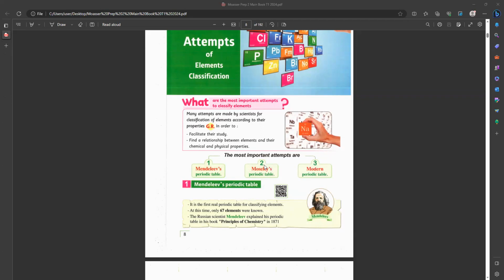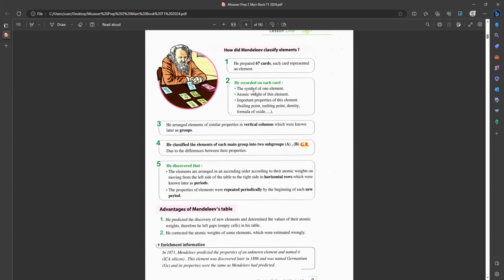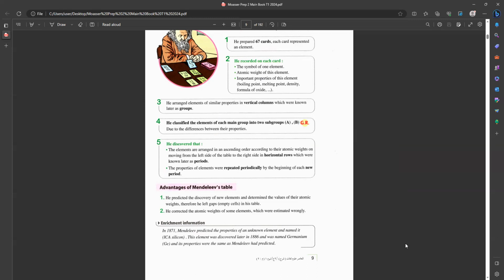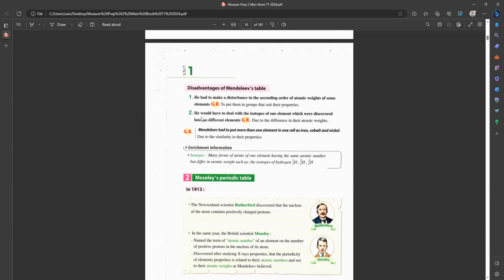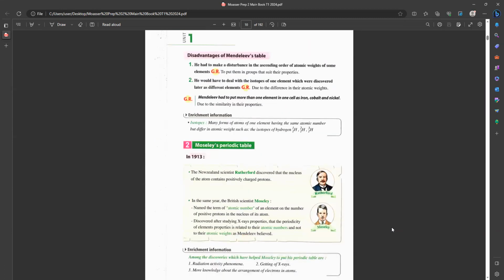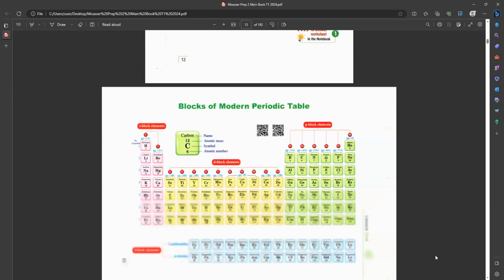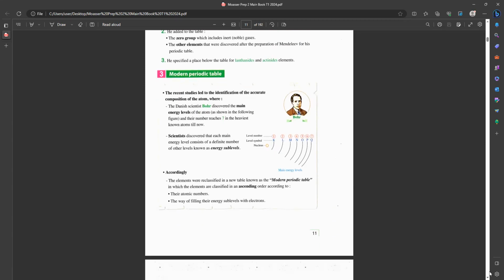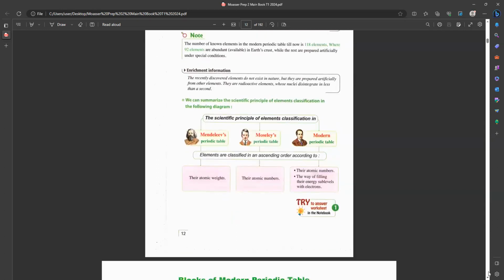grade 8 science (attempts of elements classification)